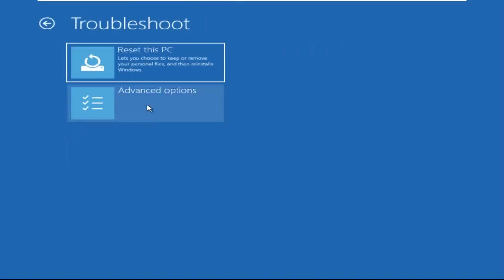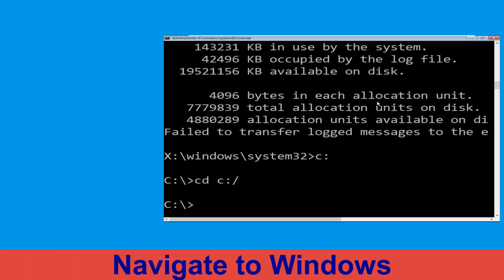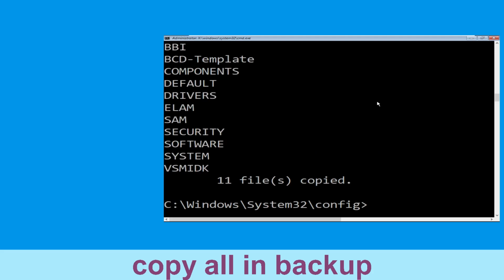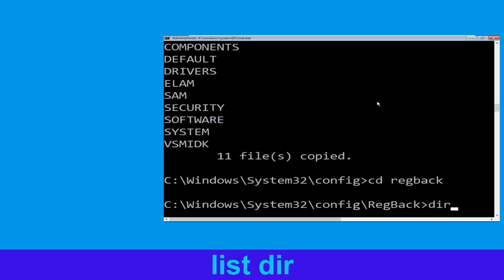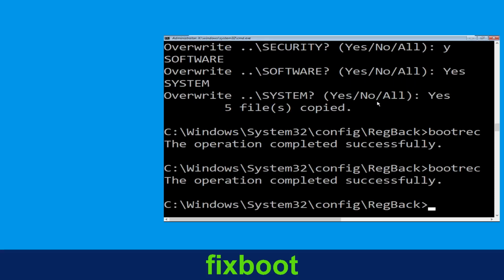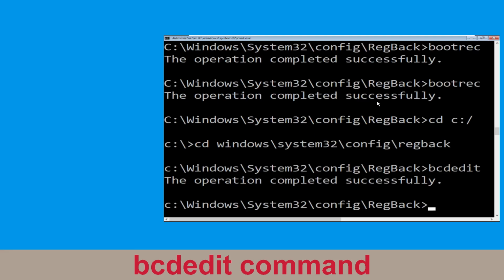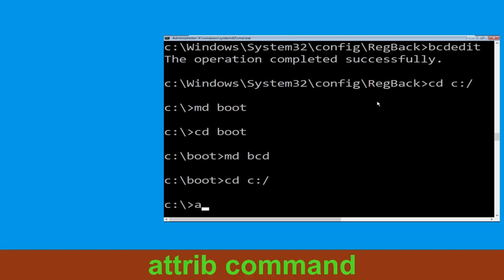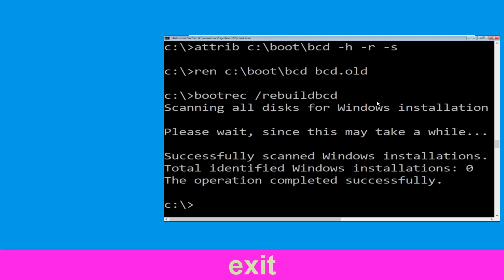HP Laptop - How to Fix 0x00000162 Blue Screen Error Code Windows 10